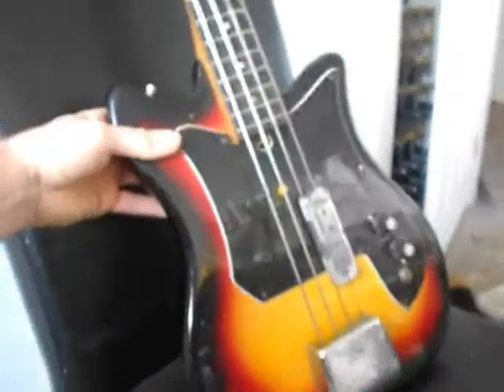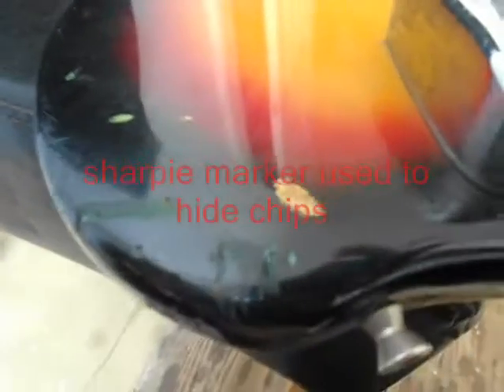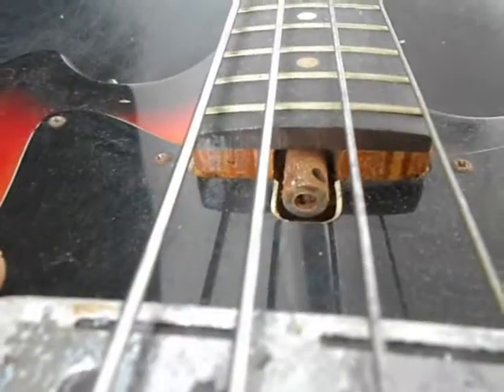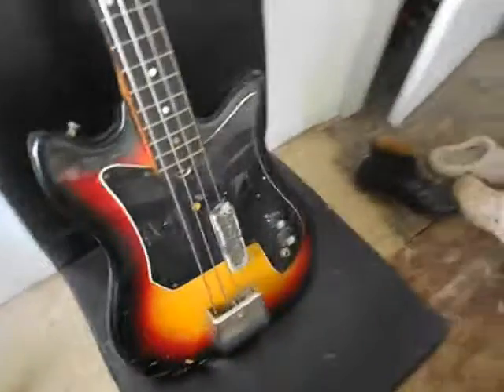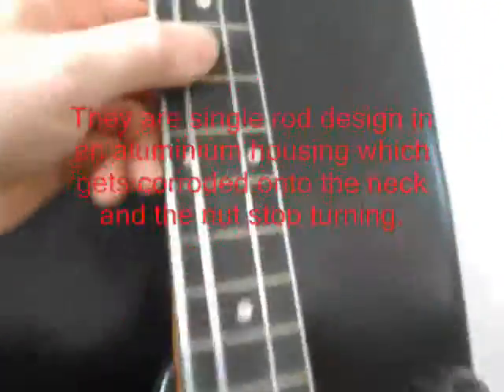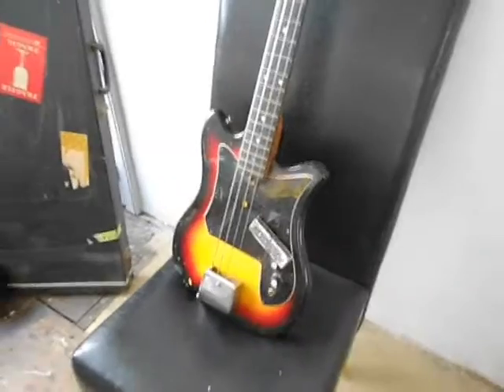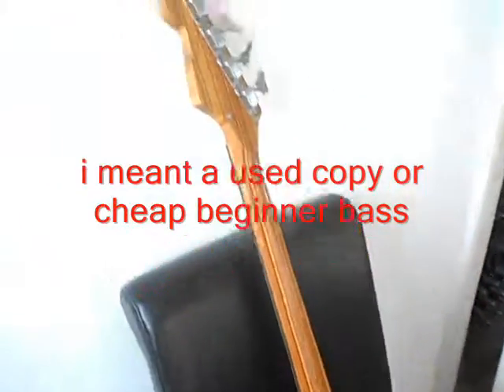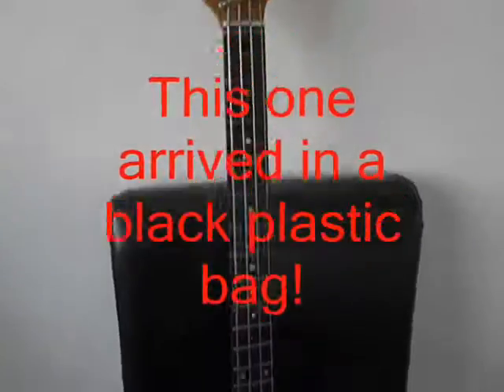Kay 60s Bass Guitar (An Ebay Buying Disaster)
I purchased this Kay 60s Bass Guitar on Ebay.  The item arrived in poor condition.  I thought i'd make a video to show  how guitar buyers can get ripped off on Ebay.  I believe it is within my skill set to repair and restore this guitar, however this is not everybody's situation.  Buyers beware!